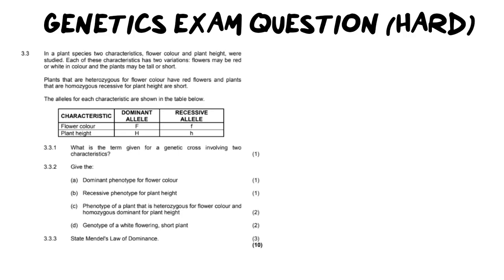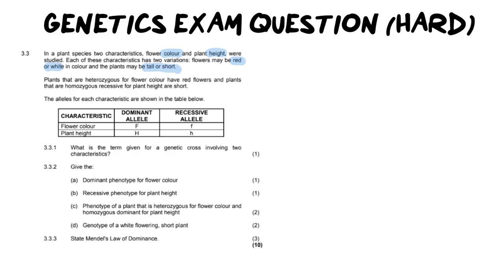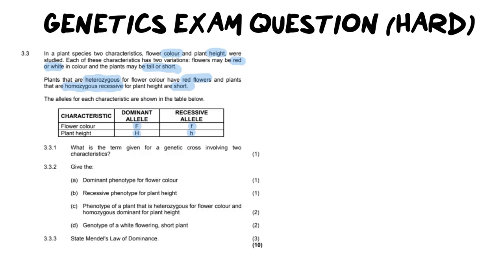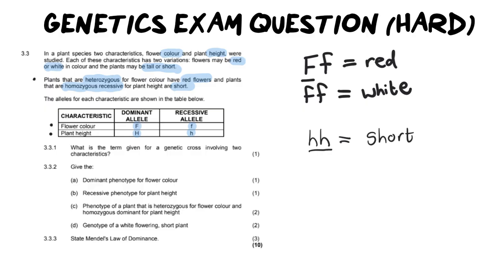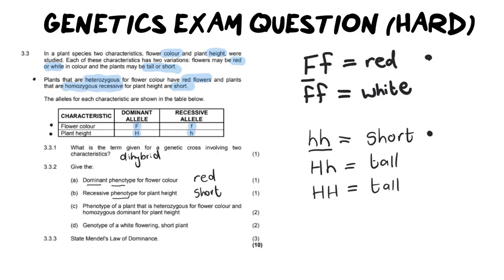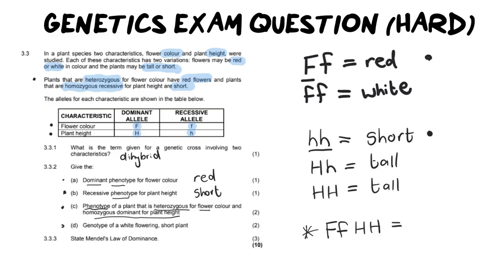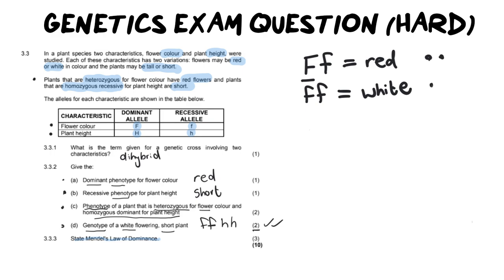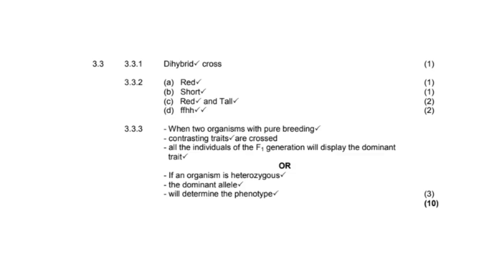Dihybrid Exam Q2 (HARD)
In this video we will look at an application of a dihybrid cross where very little is given and you will need to calculate a lot on your own which then affects how you answer the whole question. This makes it harder because one mistake can cause you to answer all the questions incorrectly.